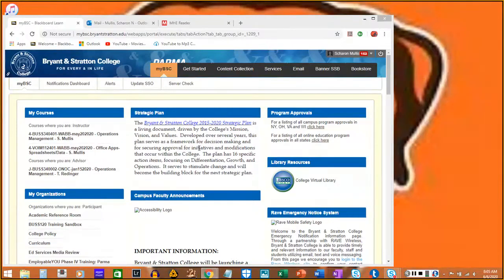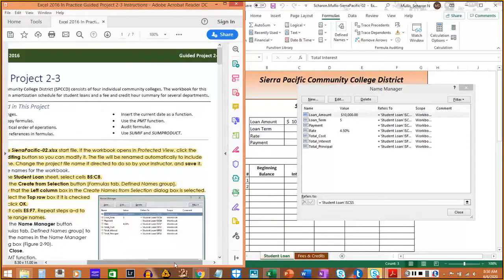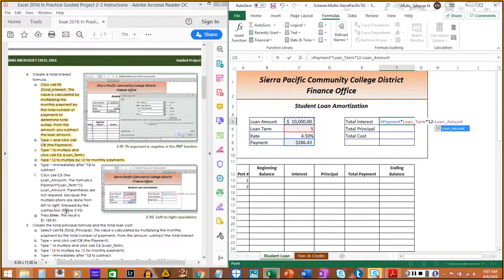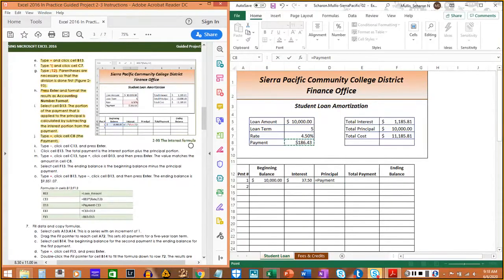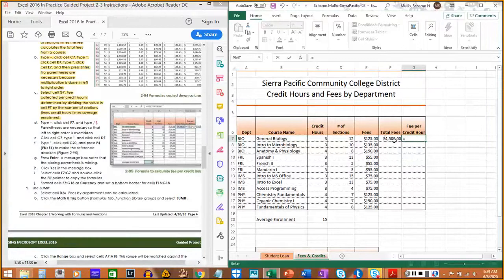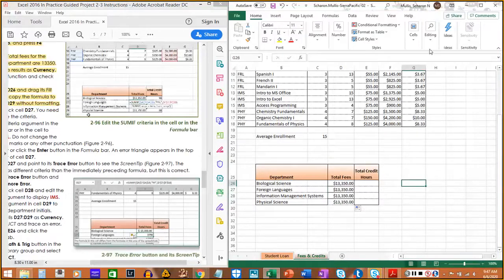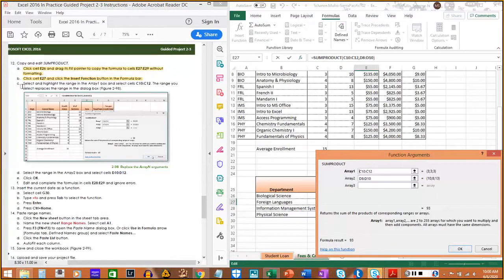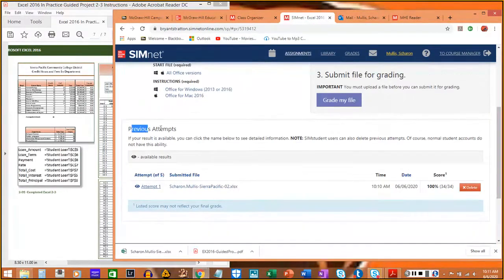VOIM112: Office Apps - Spreadsheets & Databases (Excel Guided Project 2-3)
In today's lesson we completed Microsoft Excel Guided Project 2-3. Skills covered in this lesson include:
• Name cell ranges
• Create and copy formulas
• Set mathematical order of operations
• Use absolute references in formulas
• Insert the current date as a function
• Use the PMT function
• Audit formulas
• Use SUMIF and SUMPRODUCT